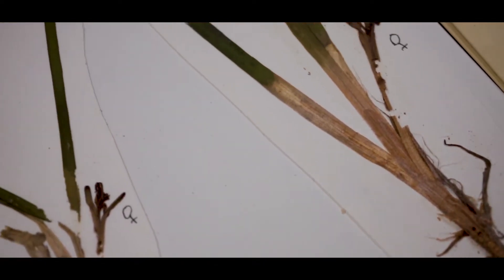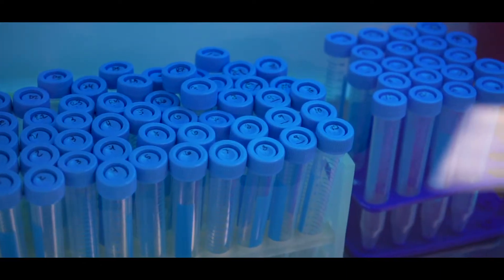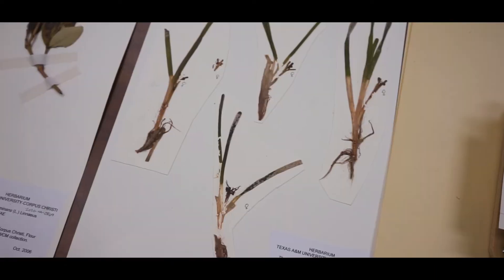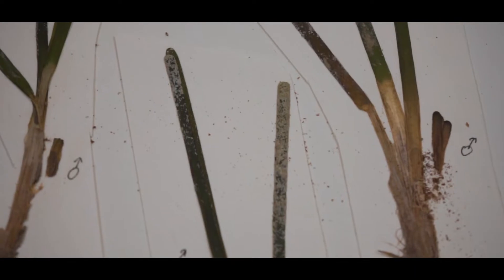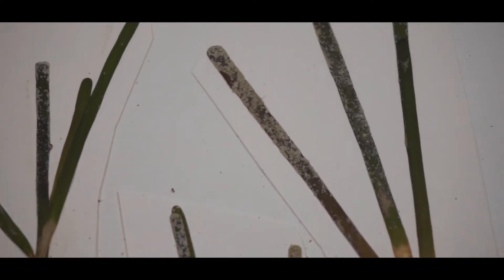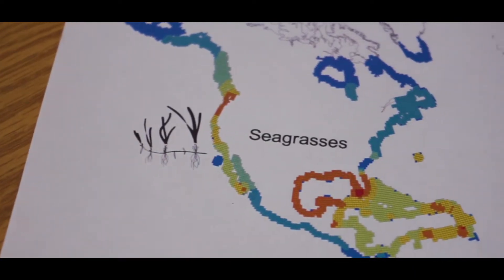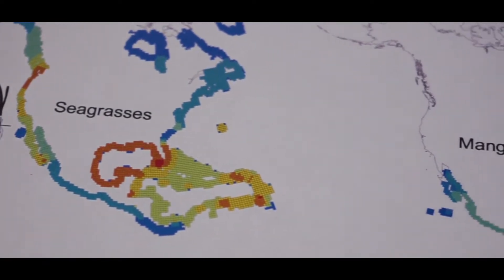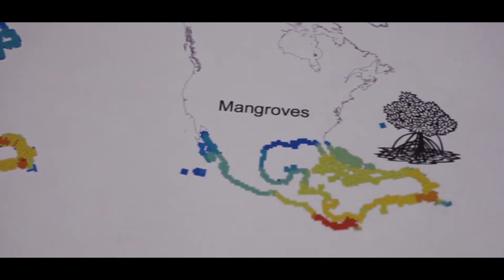Island University Professor, Barnabas Daru, Turns Herbarium Specimens into big Data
Microbiomes influence key aspects of plant biology including their fitness, contributions to ecosystem functions, roles in human uses, and responses to global change. However, little is known about the historic distribution of microbes associated with plants through time, limiting our understanding of how microbial diversity responds to global change. Massively mobilized herbarium records are an underused resource that hold the promise of revealing how microbial communities respond to rapid shifts in climate due to human activity. Dr. Barnabas Daru, assistant professor of Biology at Texas A&M University-Corpus Christi is working on research that will use pressed herbarium specimens of marine plants (seagrasses and mangroves) as sources of big data by analyzing the diversity of microbiomes, with the aim of understanding how climate change and urbanization have affected the microbiomes of marine plants along coasts and estuaries of North America spanning the past 120 years.